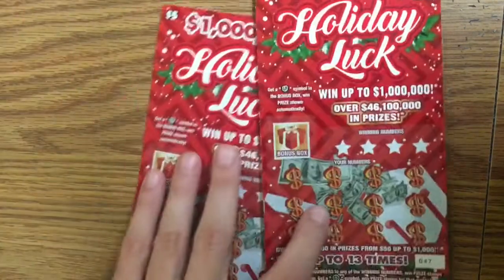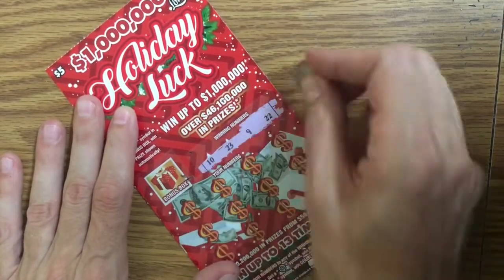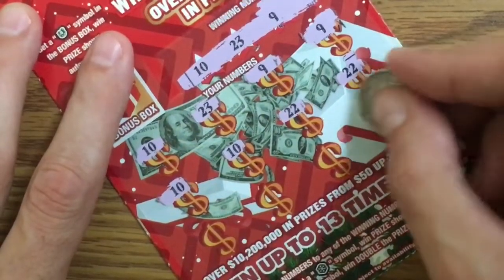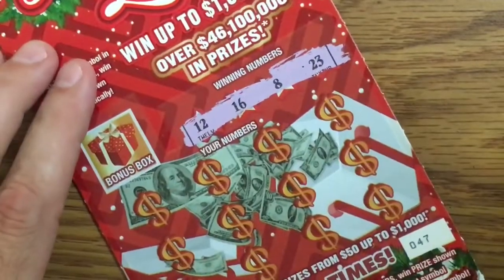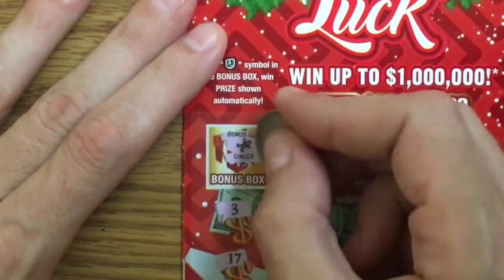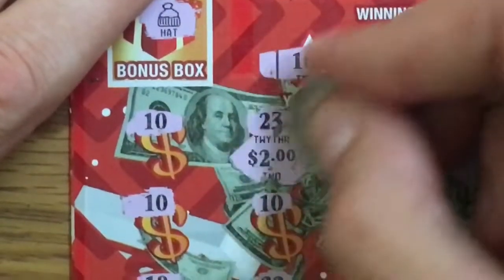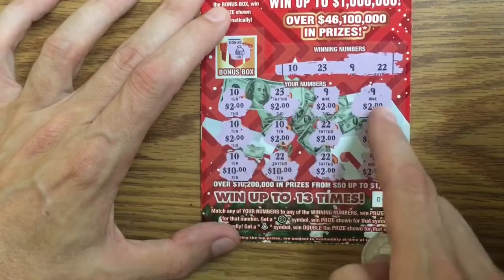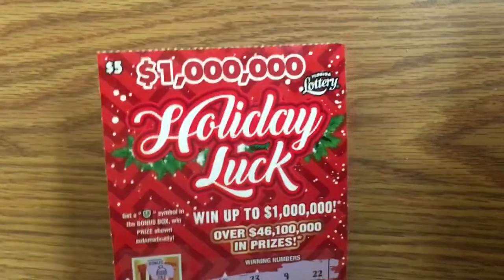💰NEW holiday ticket💰 Florida lottery scratch off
New holiday scratch off‘s from the Florida lottery 💰💰profit💰💰